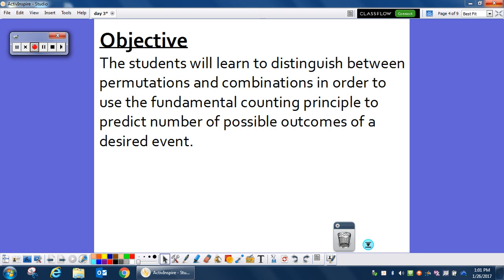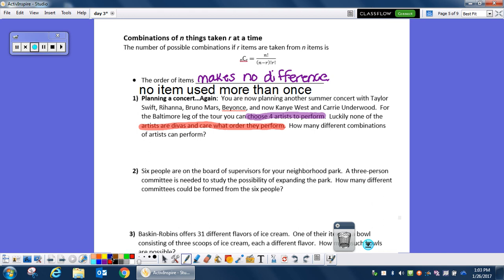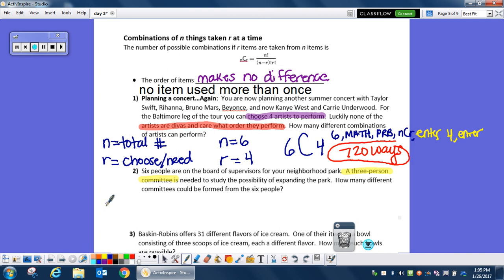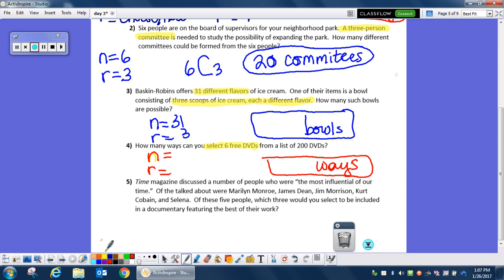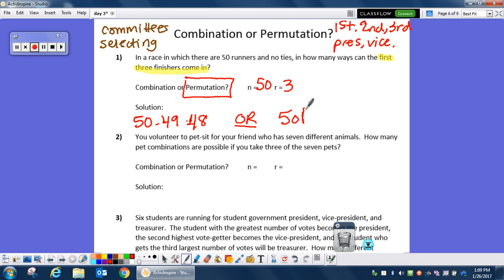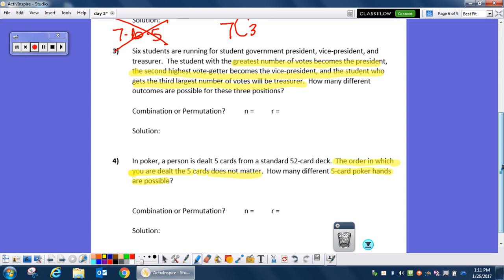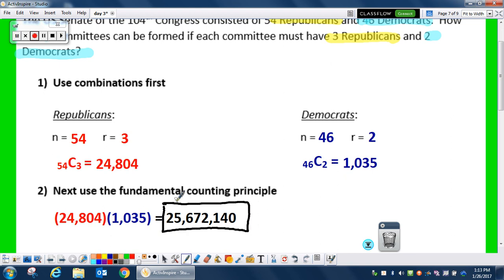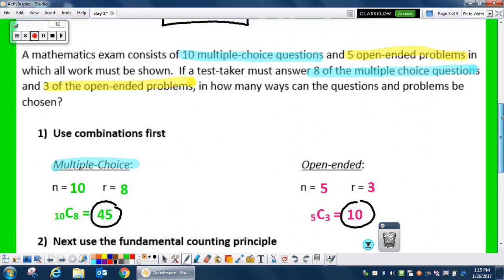day 3 combinations